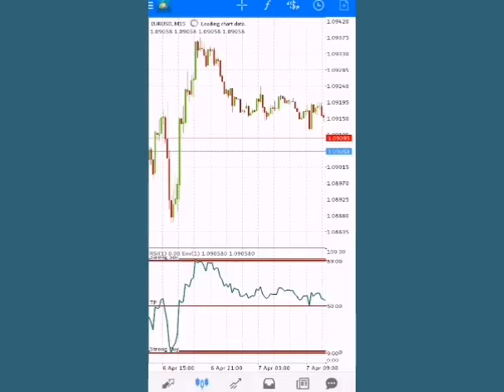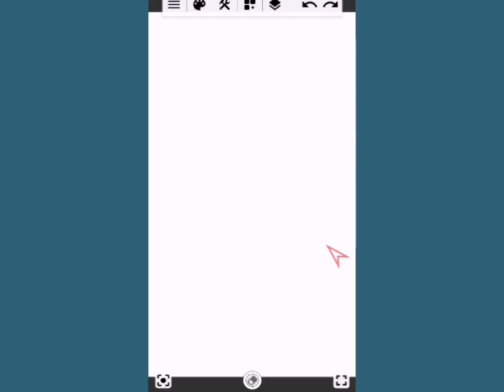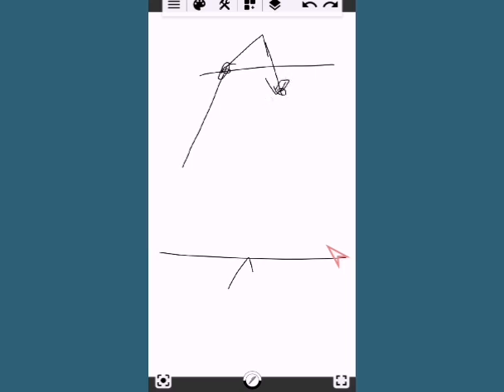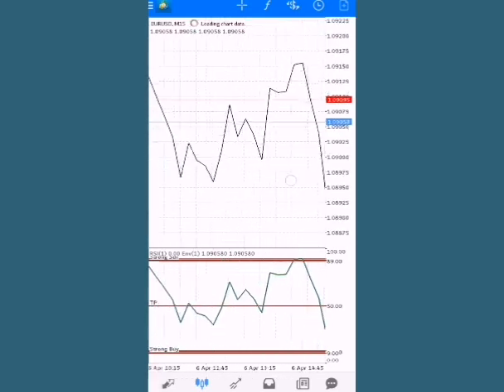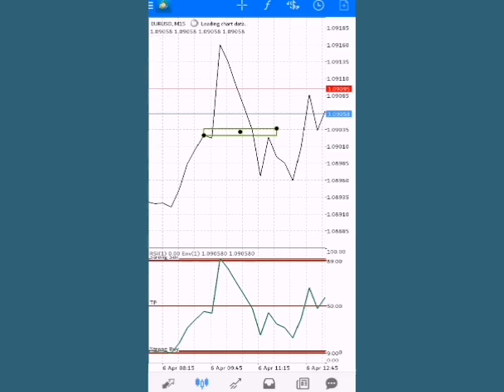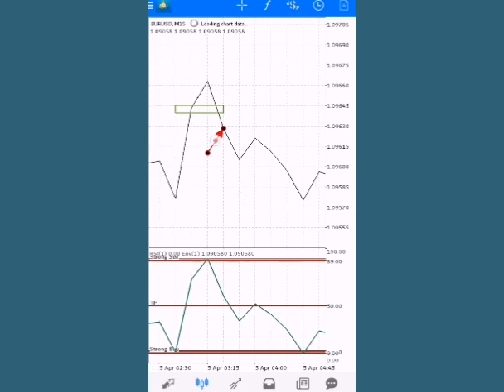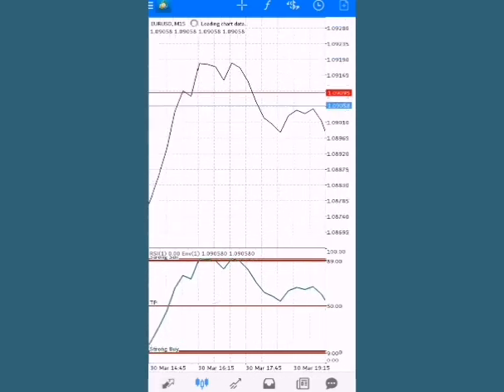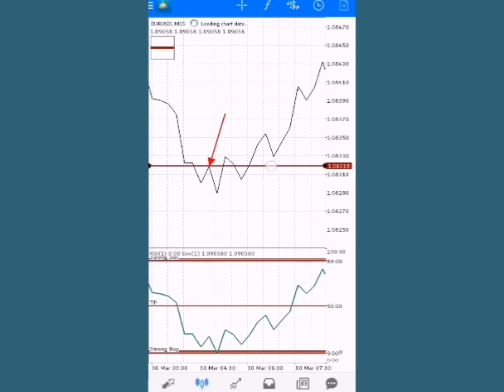I Made It Even Easier & 98% Win Rate Forex Trading Mobile Strategy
2.